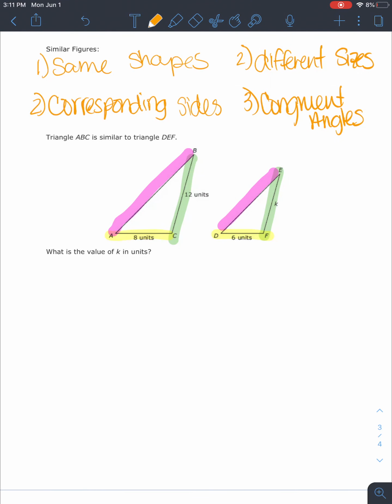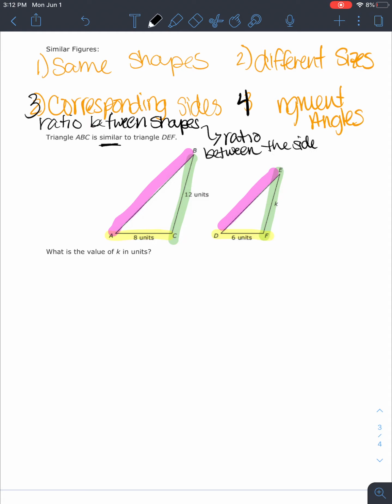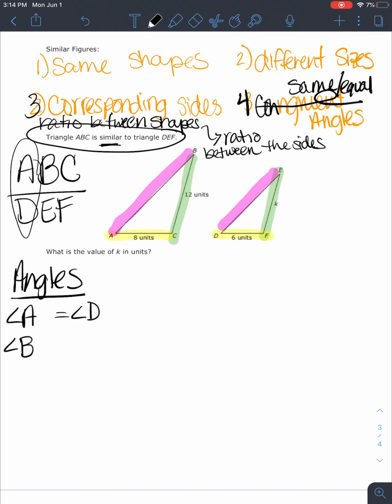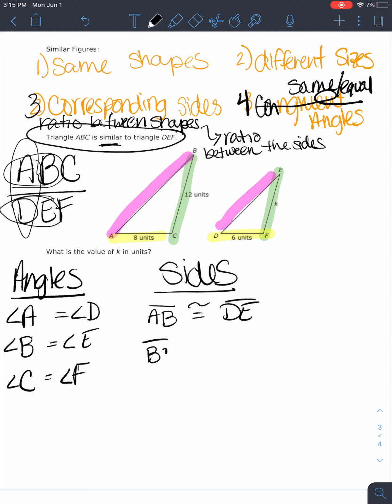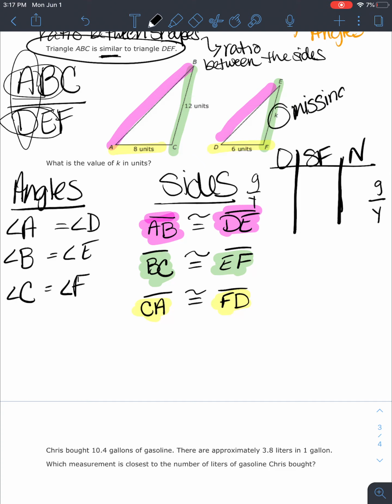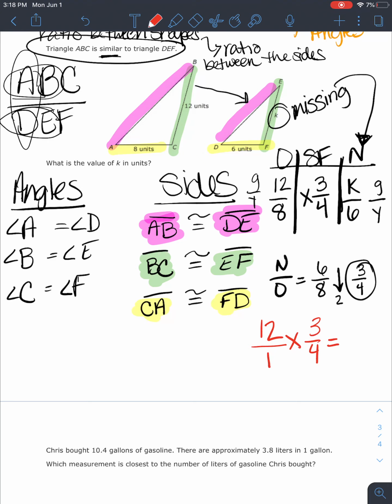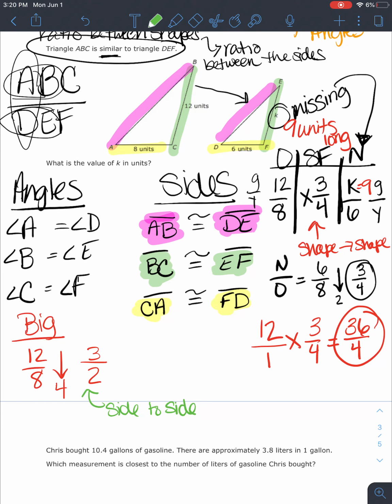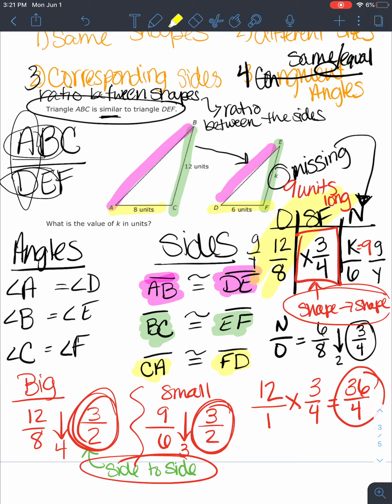Similar figures ratios and relationships - summary